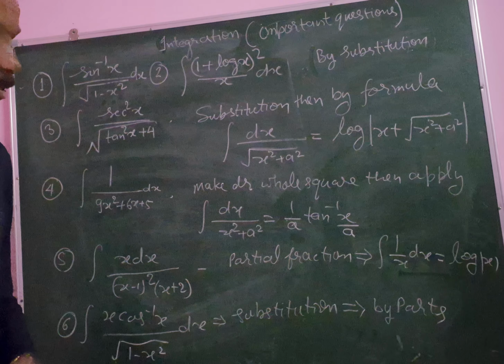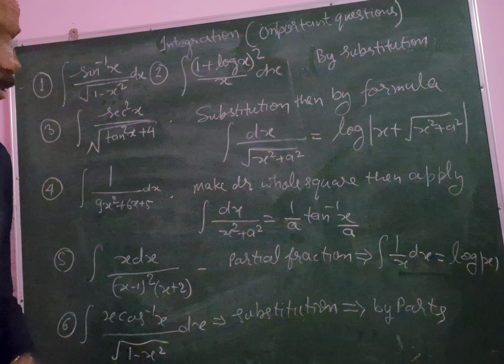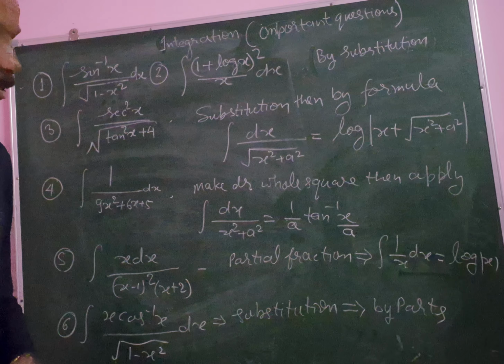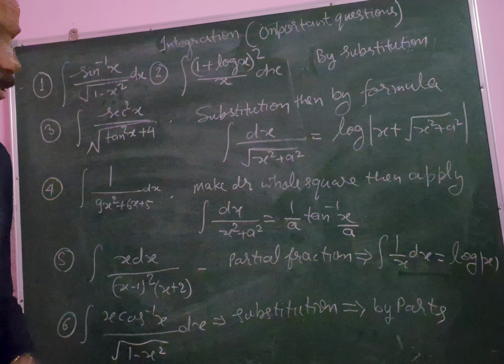How to excel in Integration। important questions for xii maths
how to prepare maths for xii class
how to prepare Integration
how to know important questions of Integration

Mathematics and Physics for you@Maths_Physics_take_it_easy